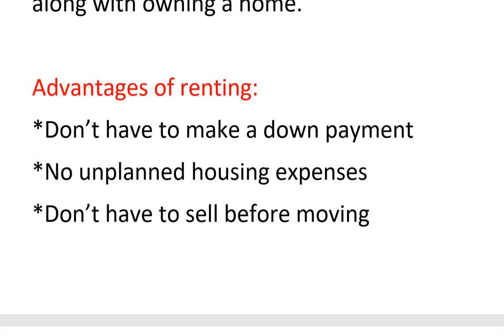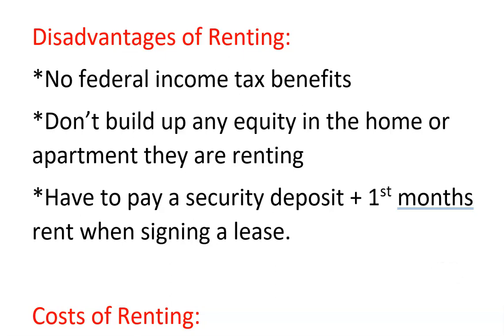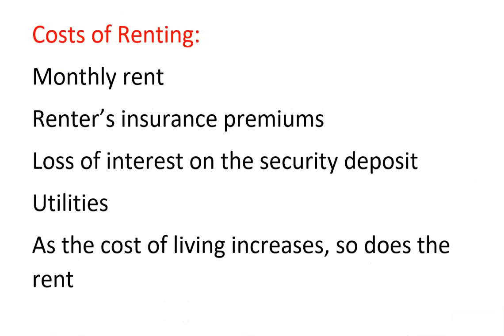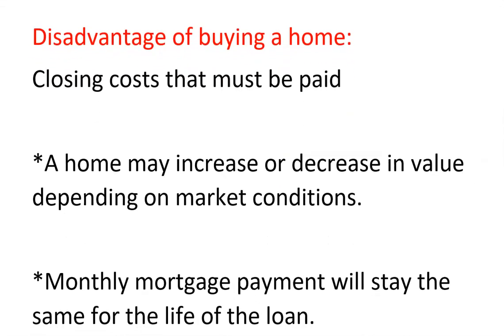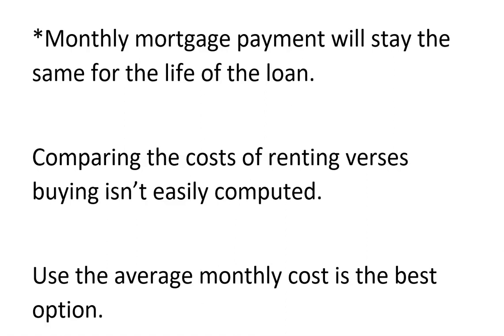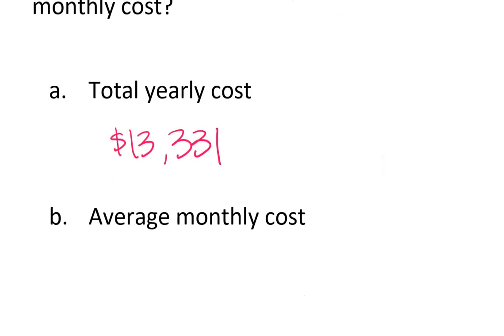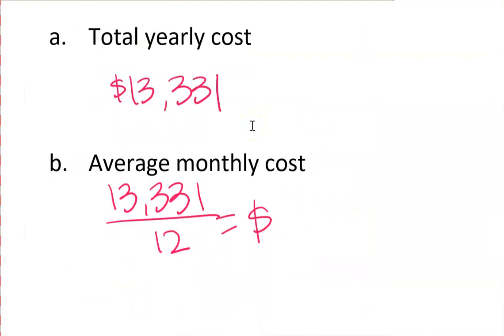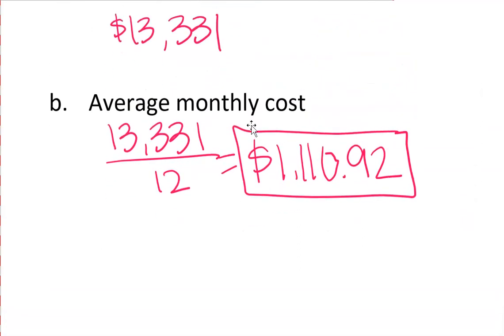CM 10.9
Renting or Owning a Home